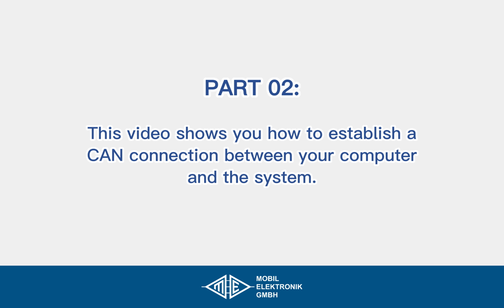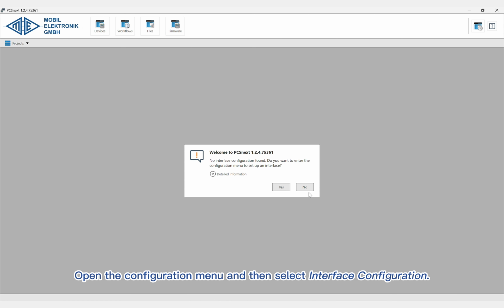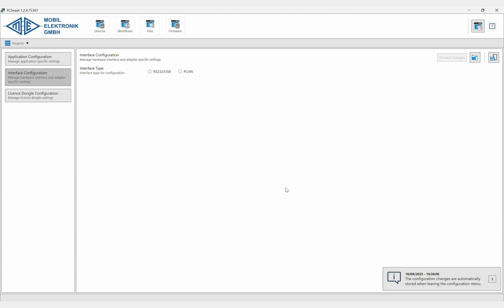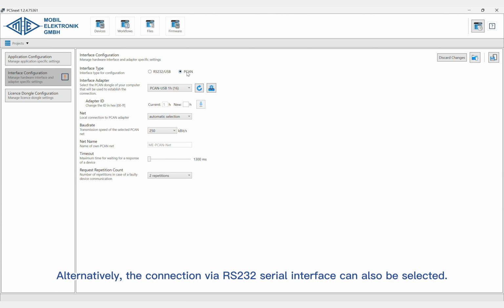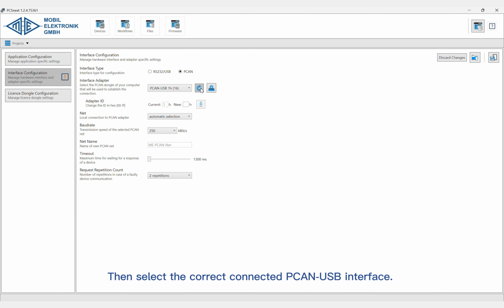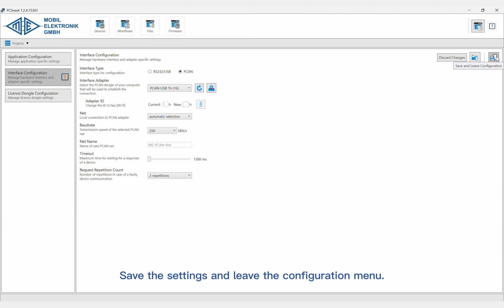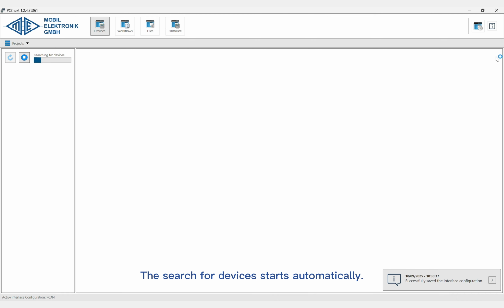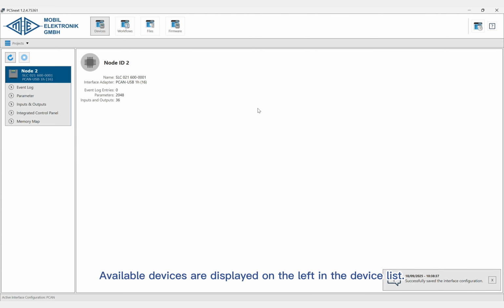PCSnext Quick Guide – Part 02 | Interface Configuration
PCSnext is a Windows-based diagnostic and commissioning software developed by ME MOBIL ELEKTRONIK GMBH. It is used for commissioning, maintenance and diagnostics of vehicles and machines equipped with ME MOBIL ELEKTRONIK electro-hydraulic steering systems.

This video is Part 02 of the PCSnext Quick Guide Series and shows how to establish a CAN connection between PCSnext and a steering control unit.

This step is required to communicate with ME MOBIL ELEKTRONIK steering systems using PCSnext.